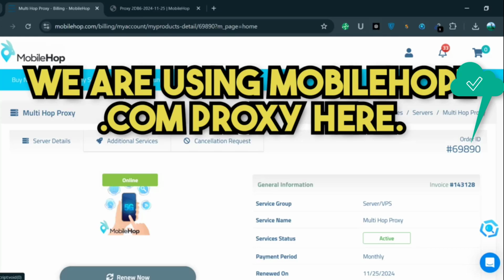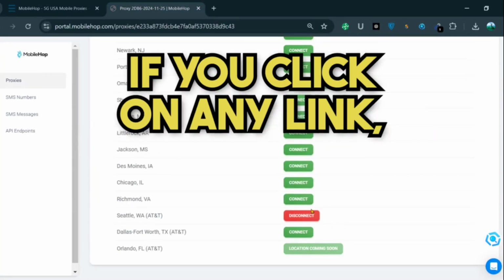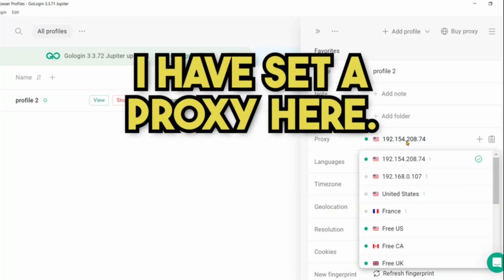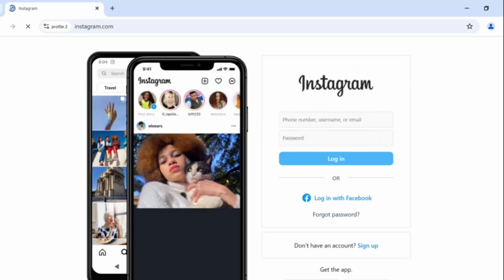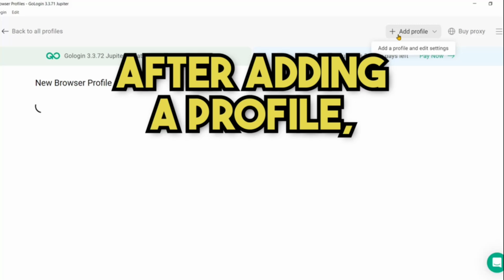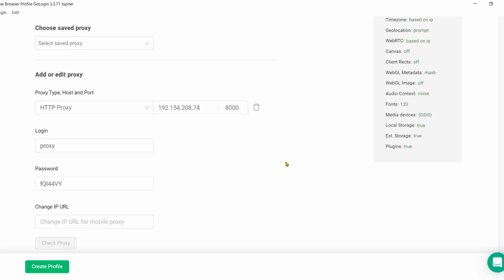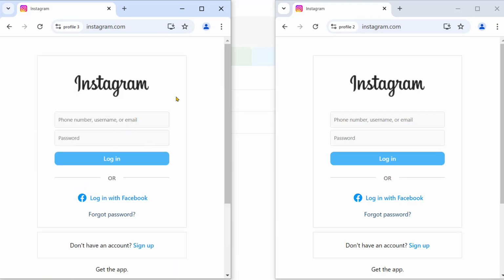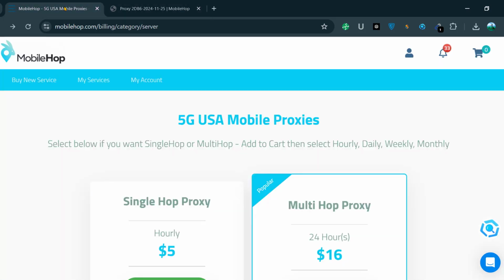How to Create Multiple Instagram Accounts: Using mobilehop proxy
Produced By : Borson Das
Channel : Avishek Tech Pro
Video Editing : Borson
Description:
Are you looking to manage multiple Instagram accounts? Whether it's for personal use, branding, or business purposes, creating more than one Instagram account is a simple process. In this video, I’ll show you how to create multiple Instagram accounts efficiently, manage them easily, and share some tips on ensuring you keep your accounts organized!